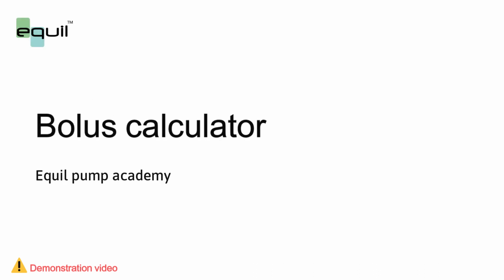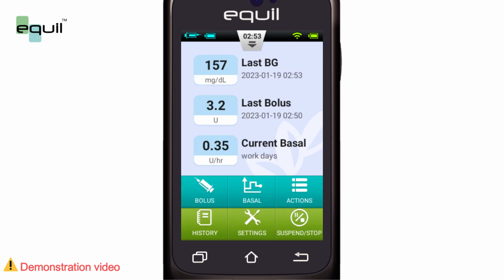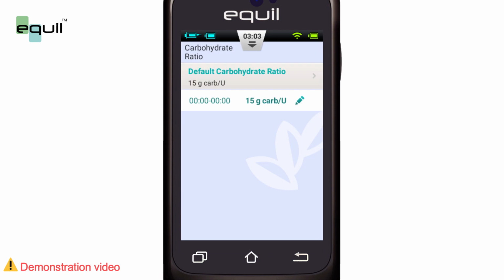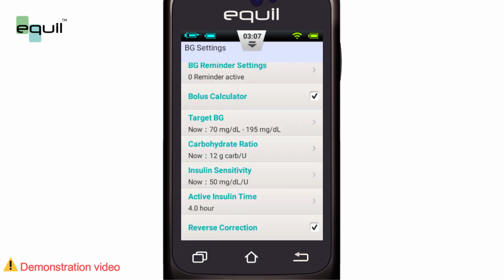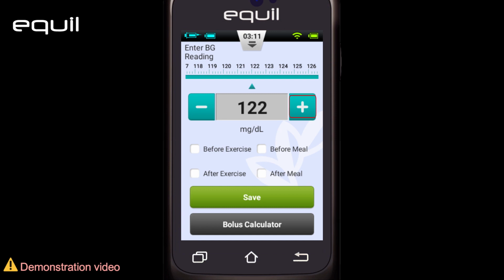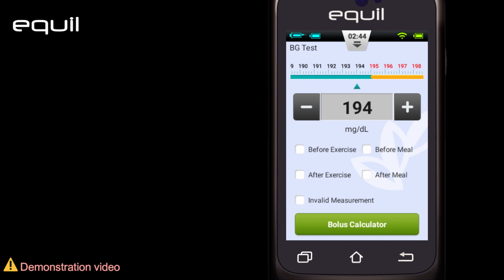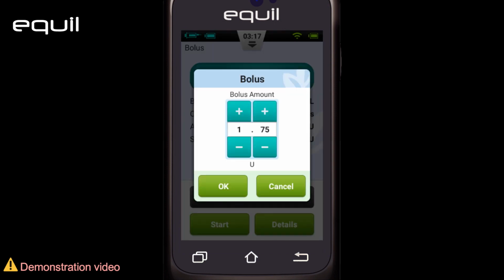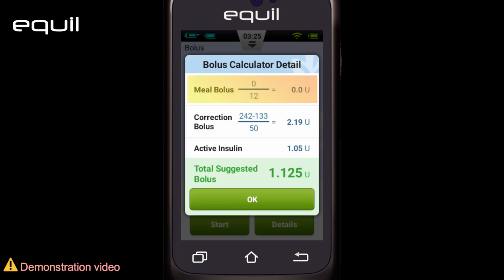Optimize Your Insulin Dosing with the Equil Pump Bolus Calculator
Get to grips with the intelligent bolus calculator on your Equil insulin patch pump with this instructional video. We cover how the bolus calculator can assist in managing your blood glucose levels by suggesting the correct bolus size after you input your meal carbohydrates and blood glucose level. This feature also accounts for active insulin to prevent overdosing. Perfect for those new to insulin pumps or looking to understand their device better, this video will walk you through each step of the process, ensuring you feel confident in managing your diabetes.
00:00- Introduction
00:29 Introduction to the Bolus Calculator
01:22 Setting Up the Bolus Calculator
03:50 Inputting Blood Glucose and Carbohydrate Data
05:21 Utilizing the Bolus Calculator for Mealtime Insulin
05:56 Reviewing and Adjusting the Bolus Suggestion
06:53 Deciding on Meal Bolus or Correction Only